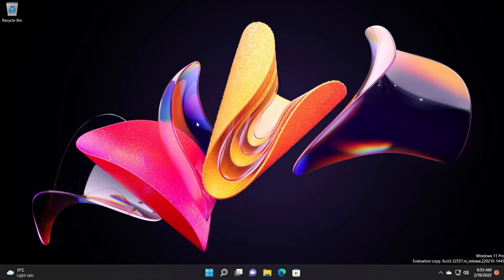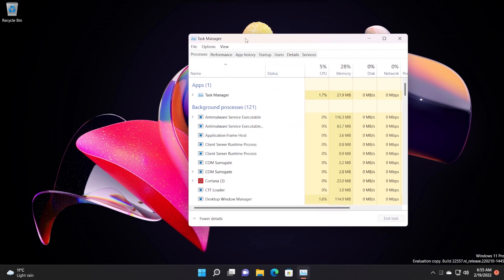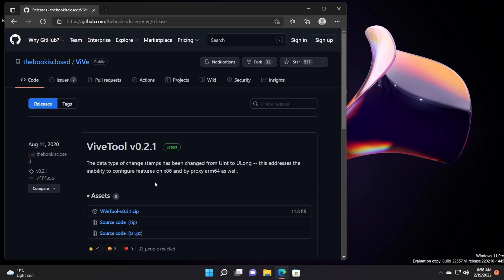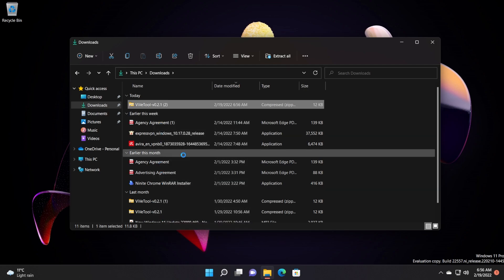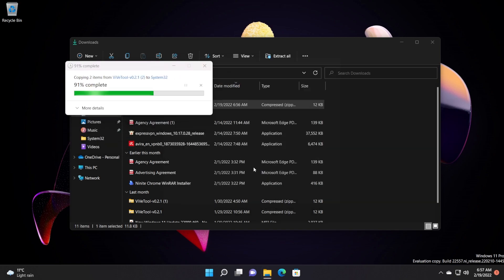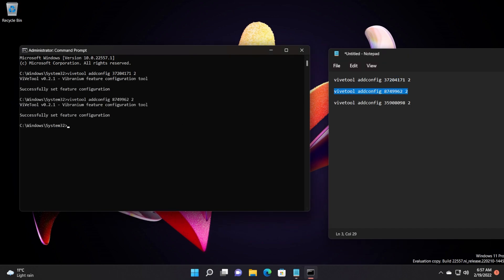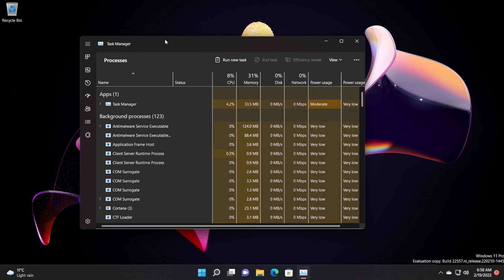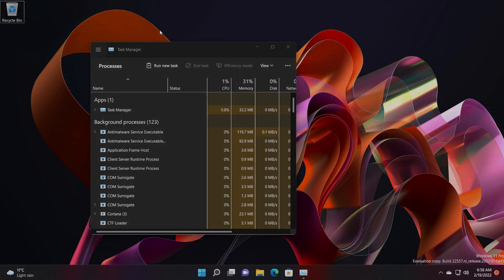Fix: New Task Manager Reverted to Old Design in Windows 11 22557